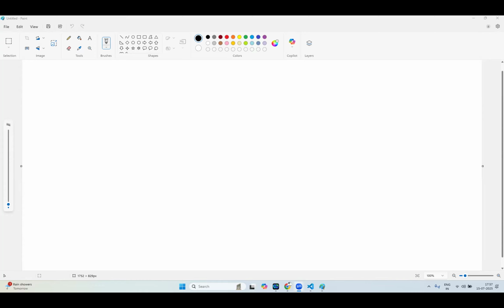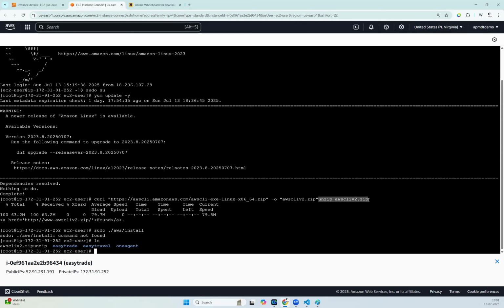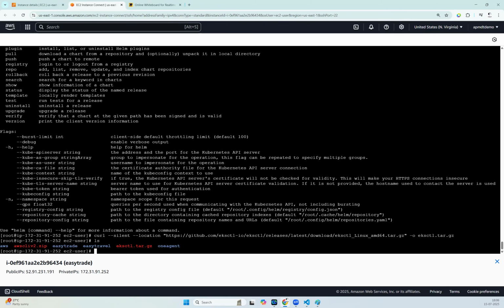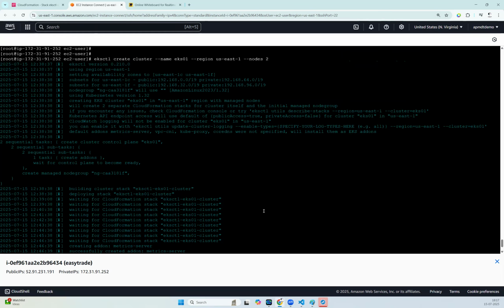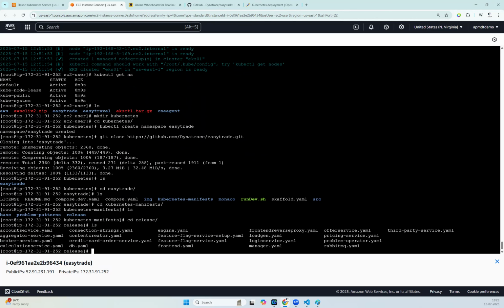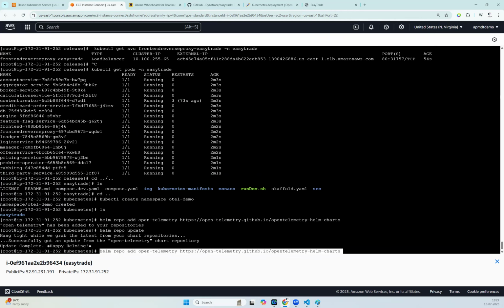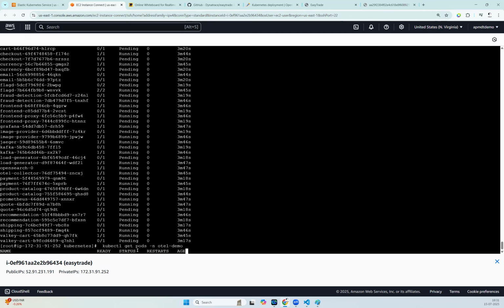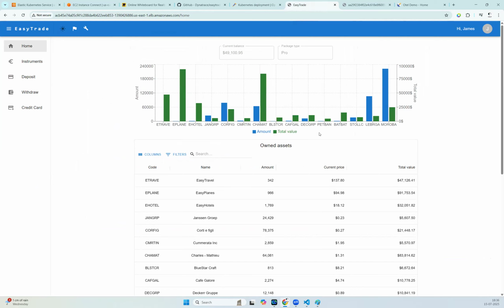🎯 Learn How to Create a Kubernetes Cluster on AWS using eksctl + Deploy Your First Application!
In this step-by-step tutorial, I’ll show you how to create a Kubernetes (EKS) cluster using eksctl and deploy a sample application. This is a perfect guide for DevOps engineers, SREs, and beginners looking to get hands-on with Amazon EKS and Kubernetes on AWS.

🔧 What you’ll learn:

Install and configure eksctl

Create a Kubernetes cluster on AWS in minutes

Deploy a sample application to the cluster

Verify deployments and services using kubectl

Best practices for EKS provisioning and app deployment

Whether you're just getting started with Kubernetes or looking to automate your infrastructure setup on AWS, this video will get you up and running quickly.

Hello,